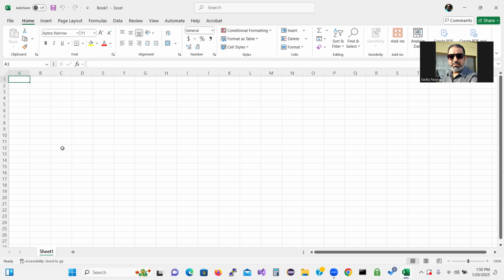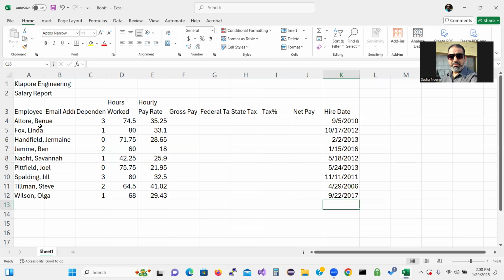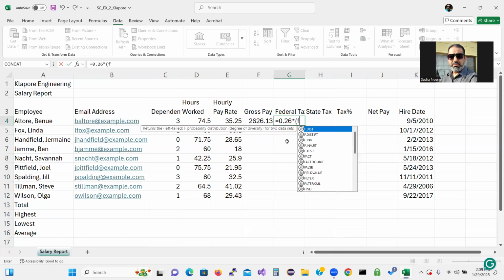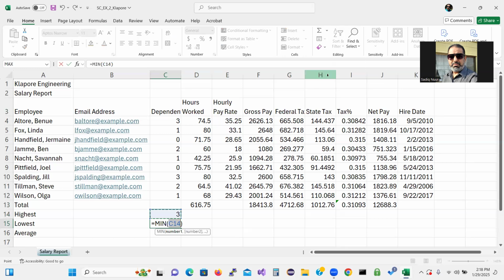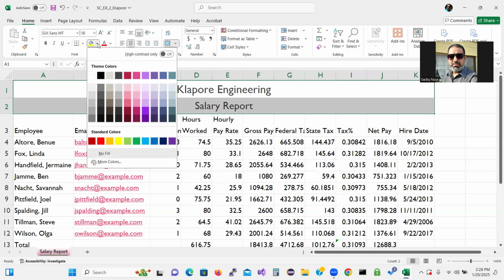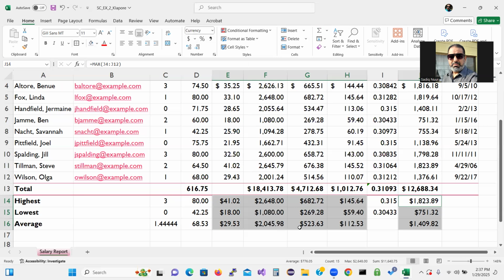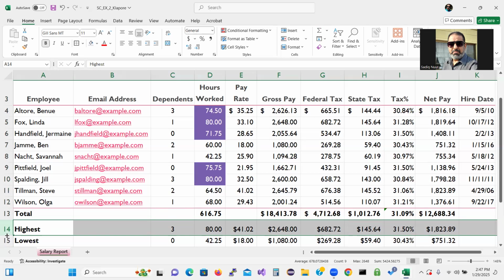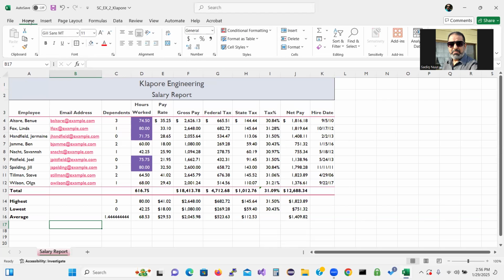Creating Formulas, Functions and Formatting Using Excel 365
This Video Demonstrates how to use Formulas, Functions, and Formatting Using Microsoft Excel 365.